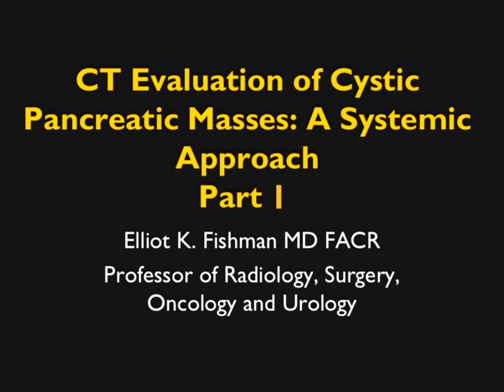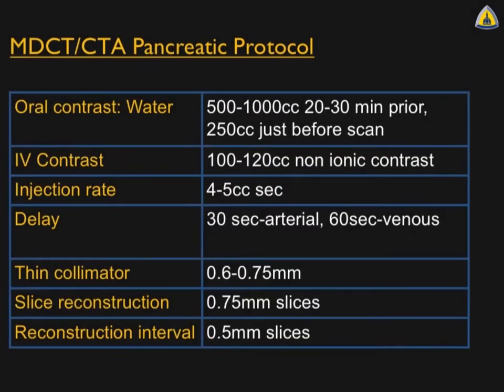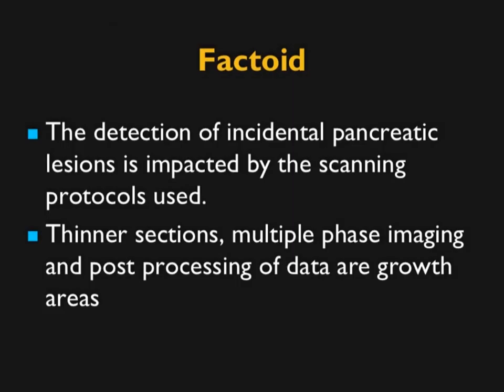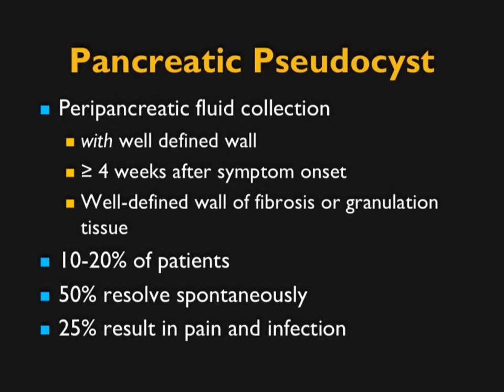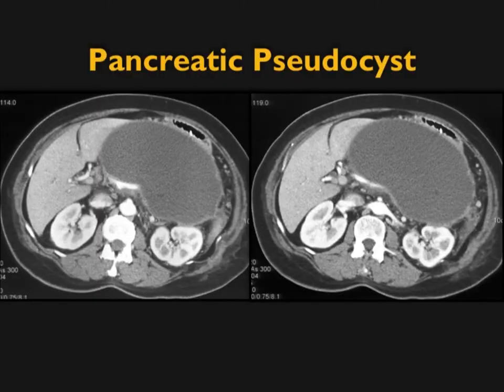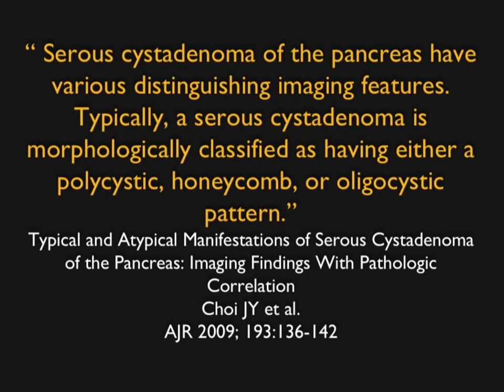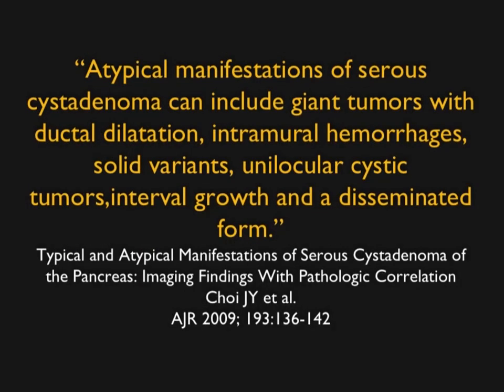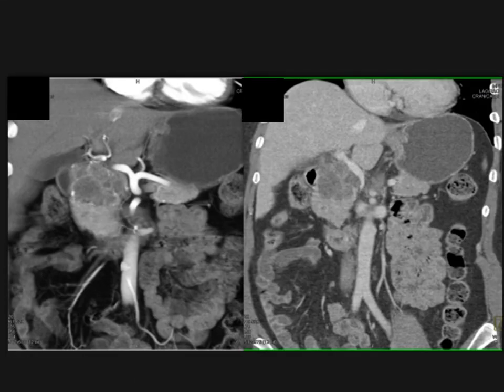CT Evaluation of Cystic Pancreatic Masses: A Systemic Approach Part 1